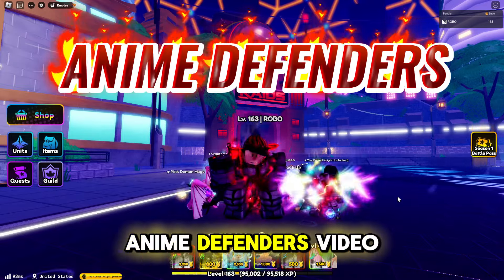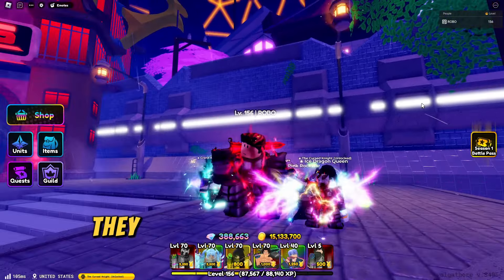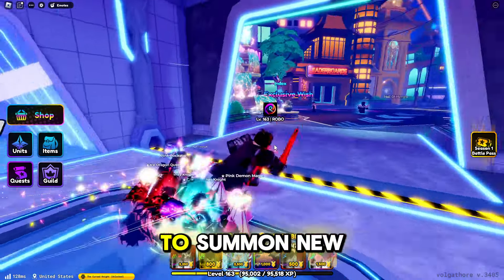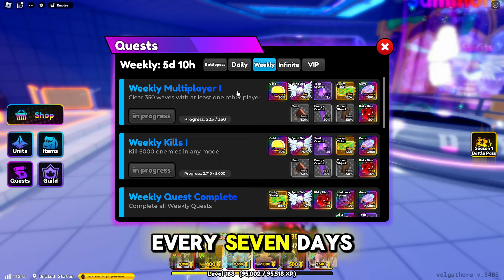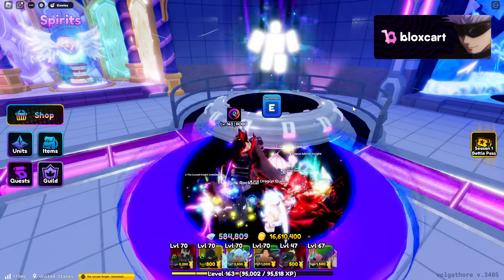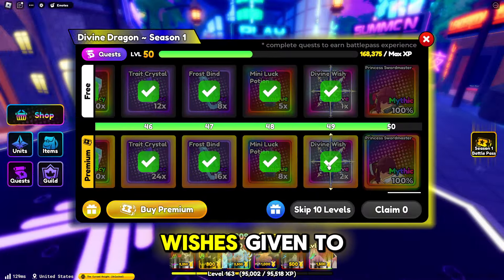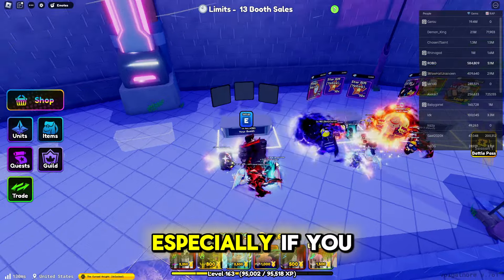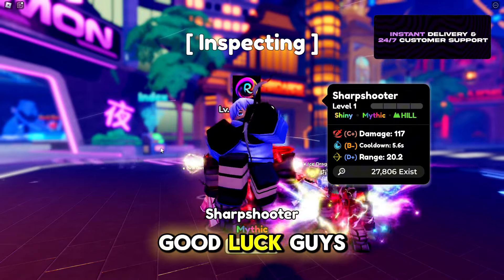Anime Defenders Beginners Guide - Go Noob to Pro Easy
I just published a new video for all the beginners out there. I’m a big fan of Anime Defenders on Roblox and wanted to share some tips that helped me go from noob to pro. This video will cover the basics of the game.

If you are having trouble finding the trade you want check out